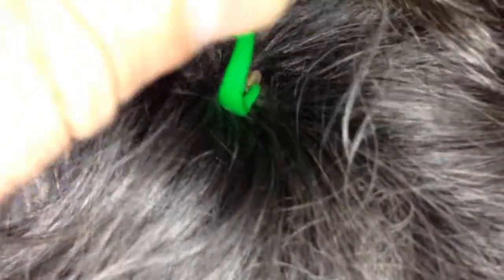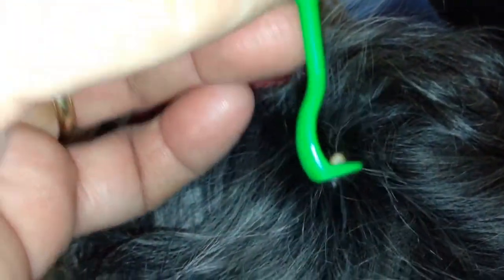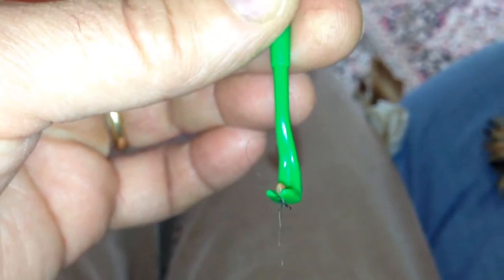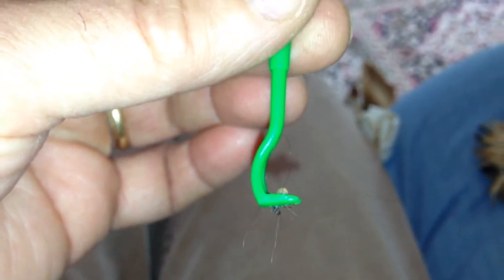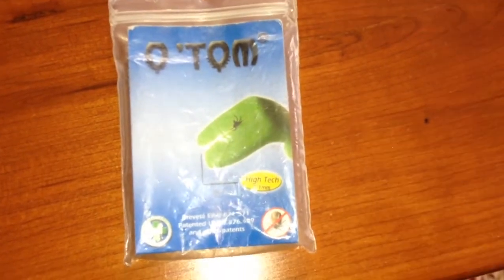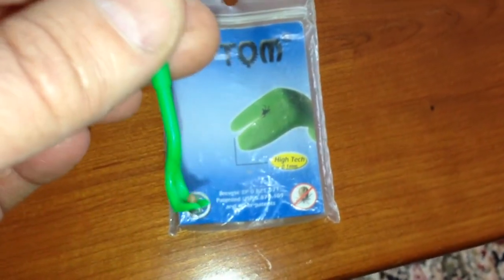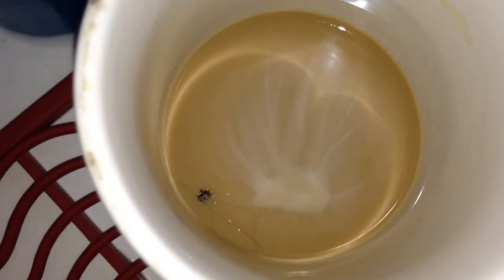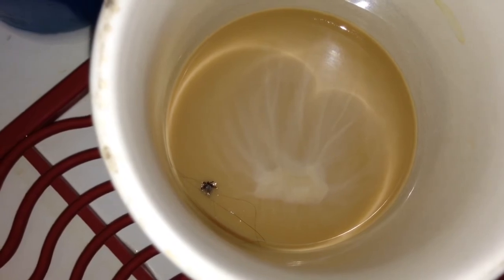Safely removing ticks with the otom tick tool.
Ever wonder how to safely remove a tick with out leaving anything behind?